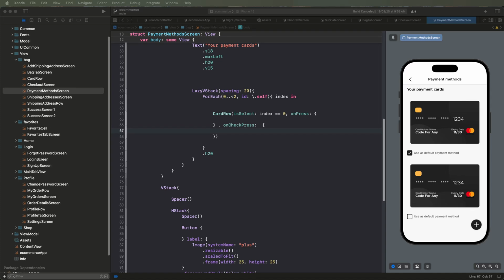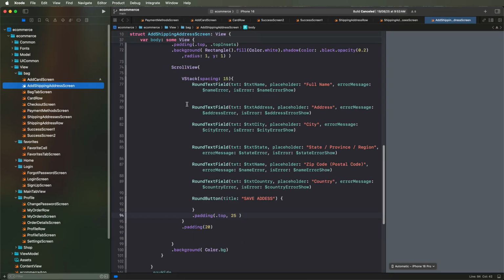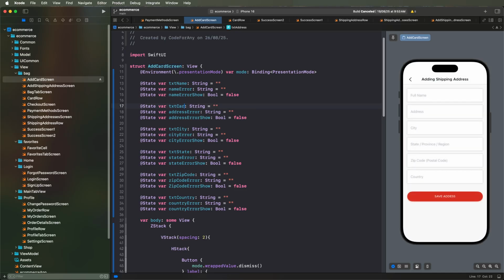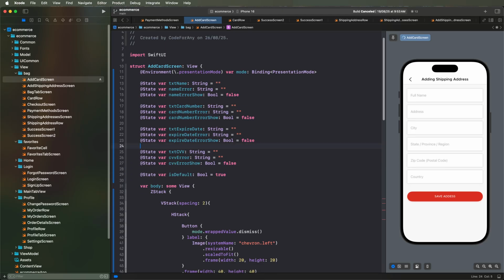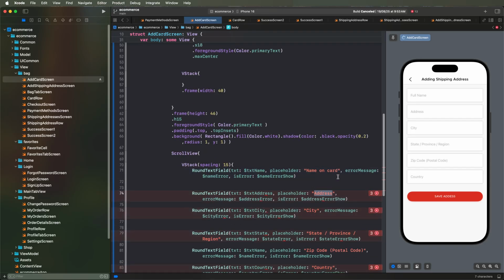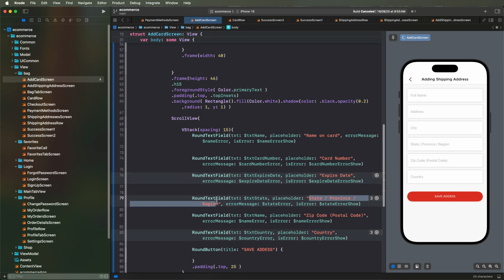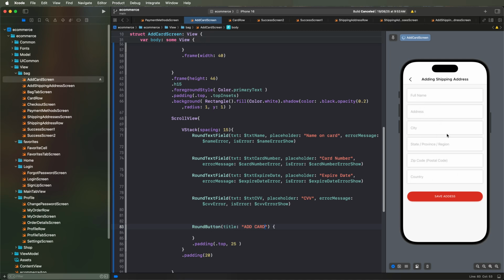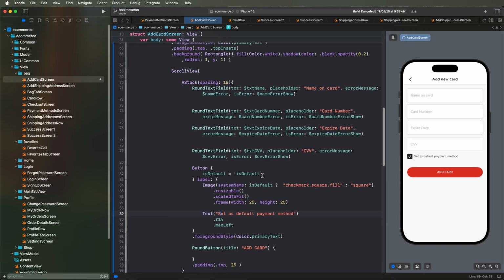SwiftUI E-Commerce App – Add Card Screen UI Design Tutorial #34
In this SwiftUI tutorial, we design and build the Add Card Screen for an E-Commerce mobile app. This screen lets users add and manage their payment cards to enable smooth and secure transactions in shopping apps.

✅ What You’ll Learn:
 • SwiftUI Add Card screen design
 • Custom input fields for card details
 • Payment method form with modern UI
 • SwiftUI e-commerce checkout flow
 • Professional mobile app payment experience

Perfect for developers creating e-commerce apps, shopping apps, or online store apps in SwiftUI with a focus on elegant UI and seamless user experience.